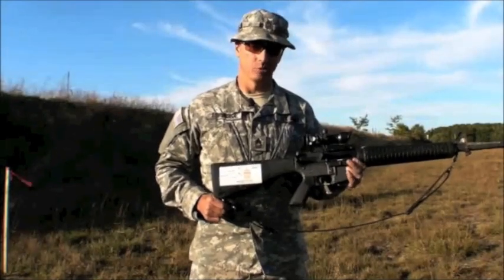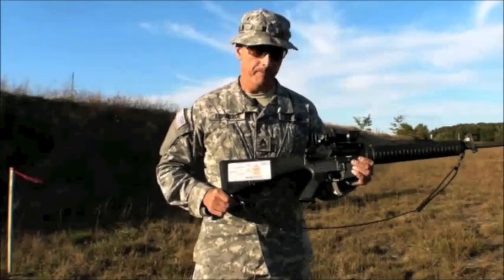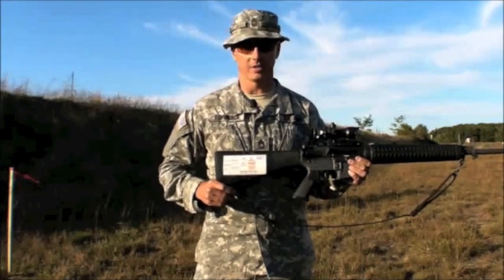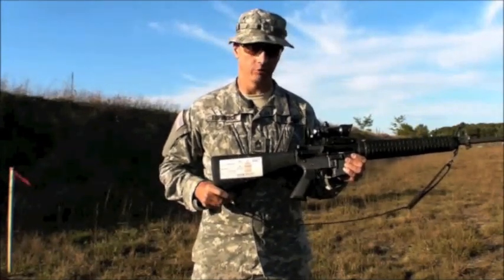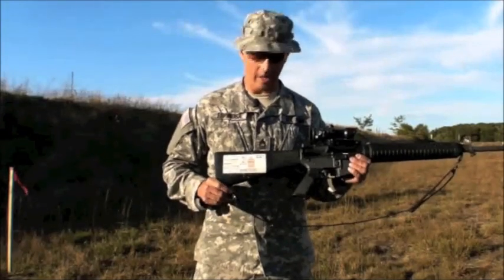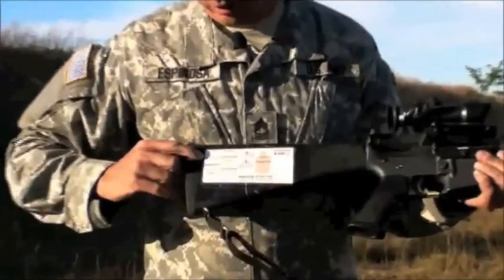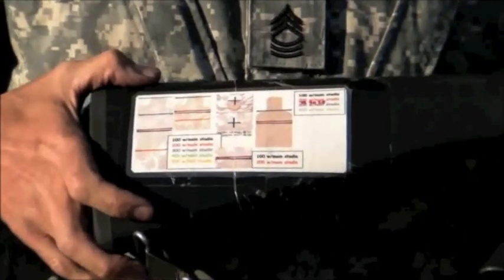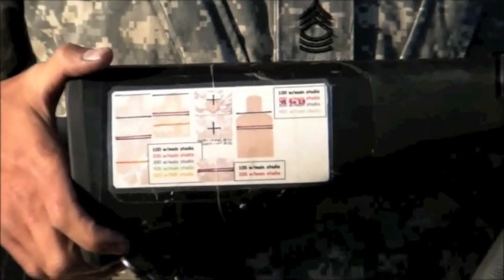Setting Up the ACOG Battle Sight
Reservist John Buol Jr., editor of American Gunsmith magazine, introduces the ACOG battle sight, and how to use it in the field. USAMU Combat Shooting Team MSG Lance Espinosa shows how he maintains data on this sight to maintain its effectiveness.